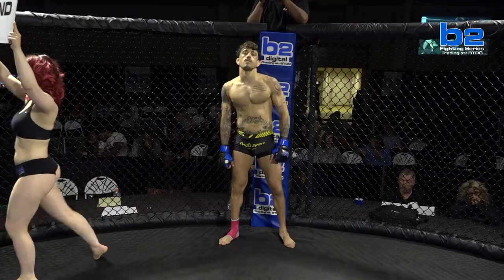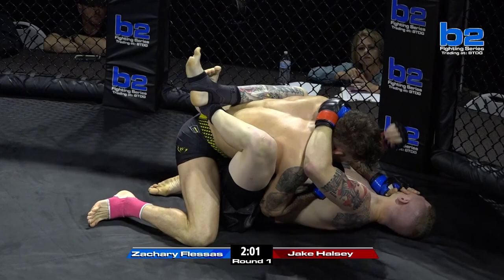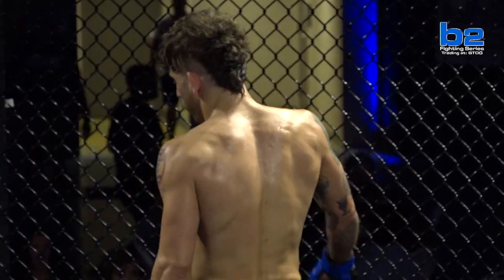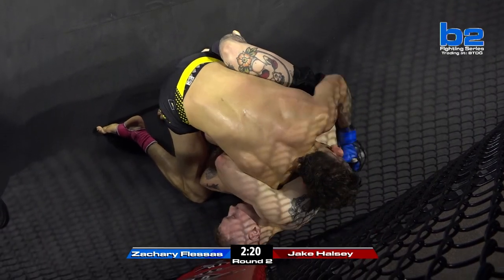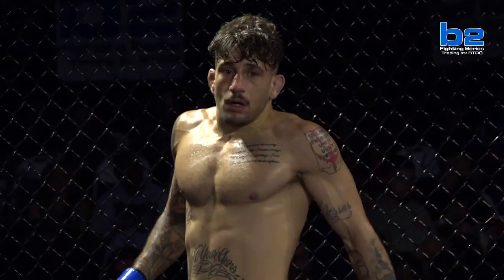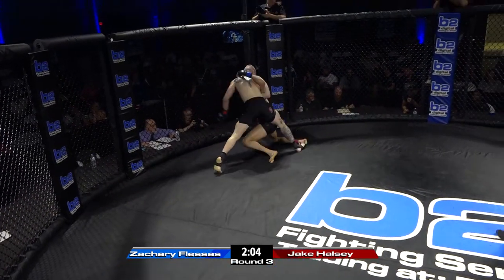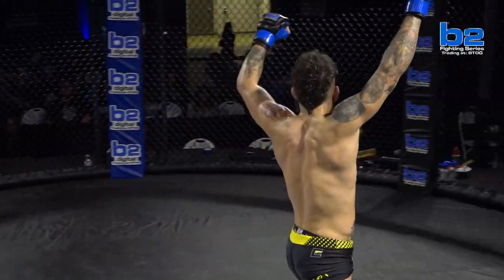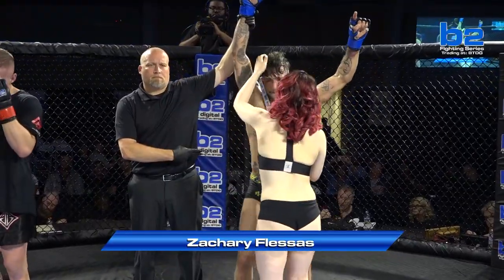B2FS 123 | Zak Flessas vs Jake Halsey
Zak Flessas and Jake Halsey put on a war for the fans in Nashville, TN!👊🏻⚔️
º
º